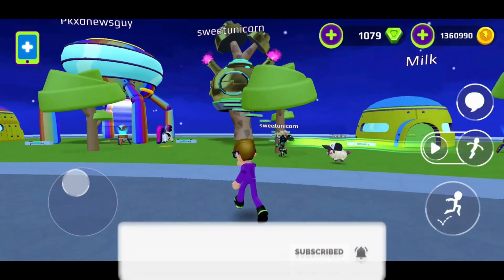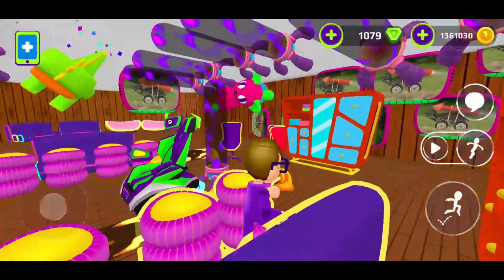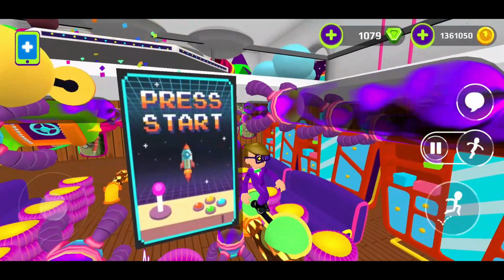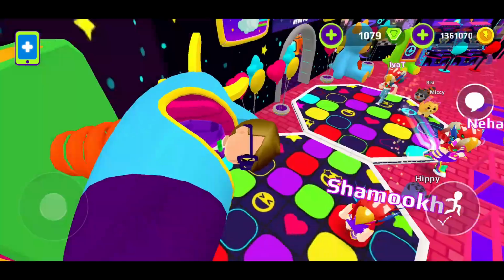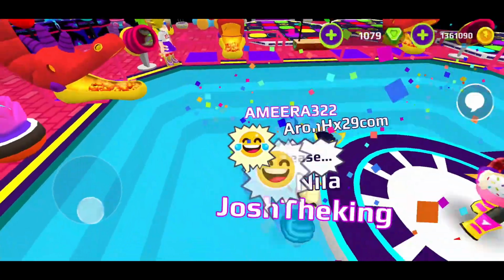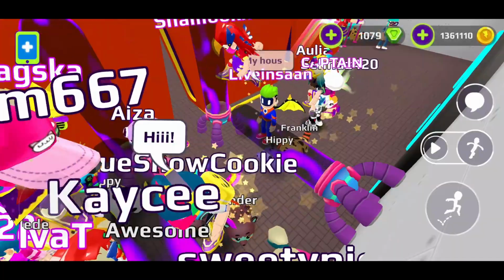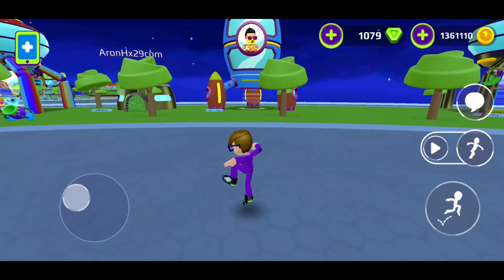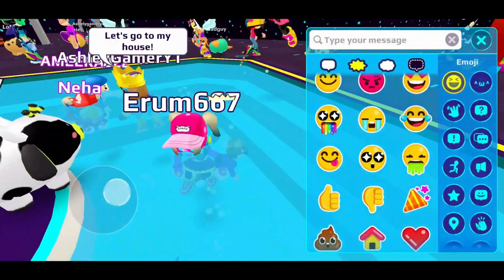KUNG FU STYLE PK XD GAME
Do you know how to make kung fu style in PK XD Game?

PK XD is Free. You can decorate your home, have pet, socialize with others, and play mini game! Awesome!
Just install PK XD and I am sure you will like PK XD!